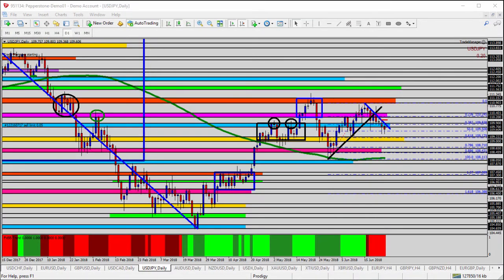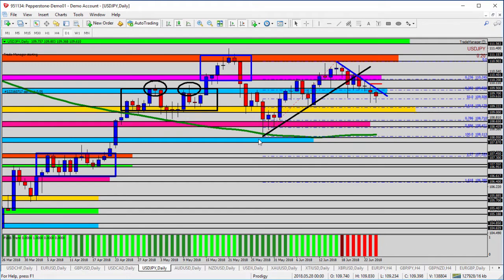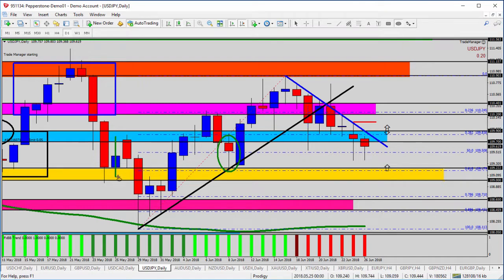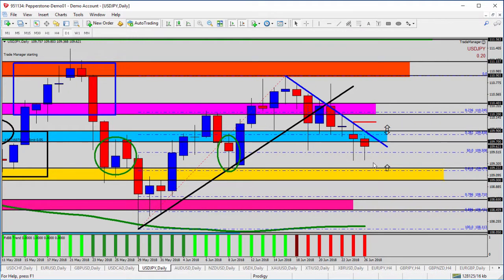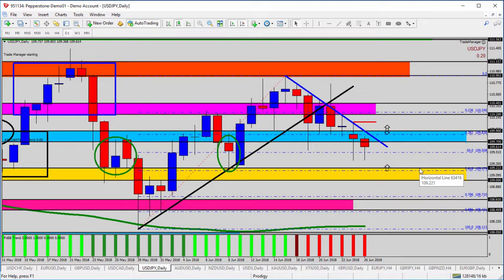Forex Update: Looking to Sell USDJPY on Retest of the Resistance Zone